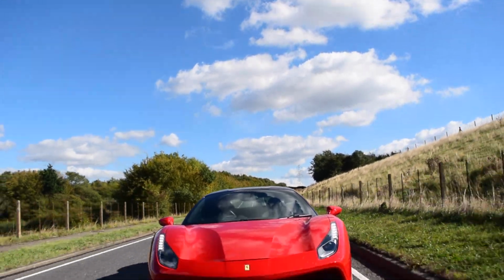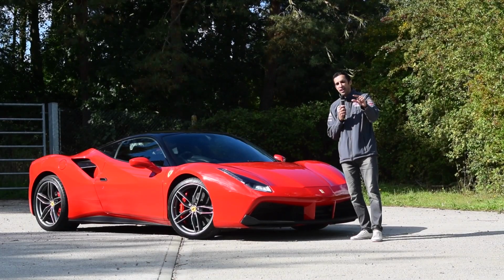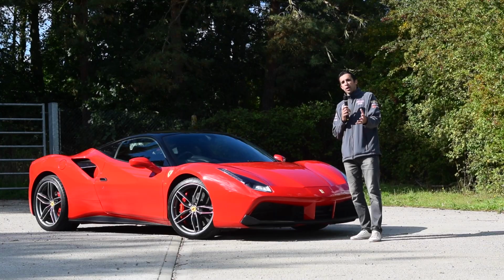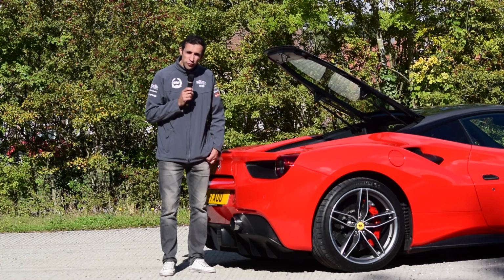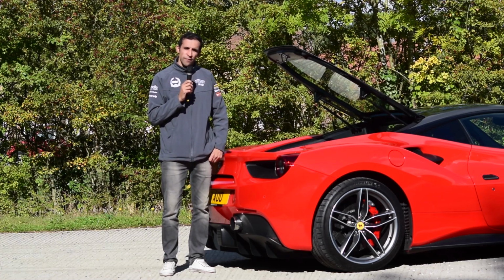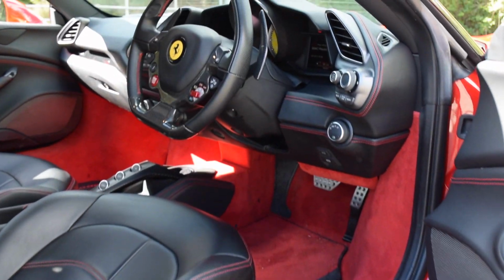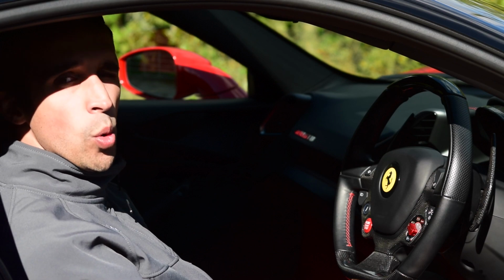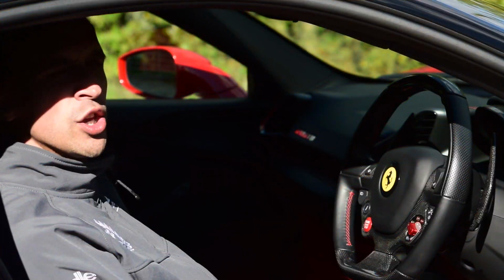Ferrari 488 GTB Review - 205mph BEAST!!!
Zak reviews the Ferrari 488 and loves it so much, he calls it the best car he has ever driven!

The Ferrari 488 has a tough act to to follow, the 458 Italia is loved and this is that much different, but it is slightly different in the looks department and is a beast of a car.

161bjp
0-60 - 3 seconds
Top Speed - 205mph
Engine - 3.9 litre